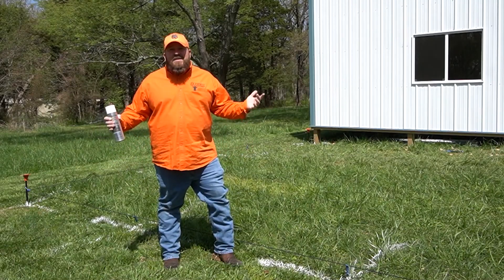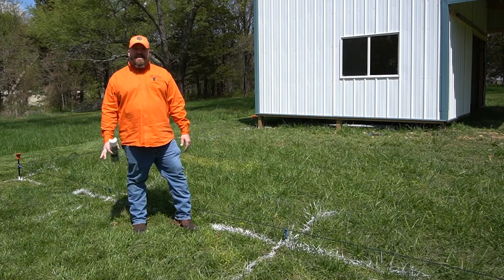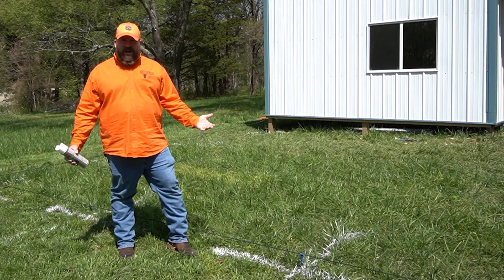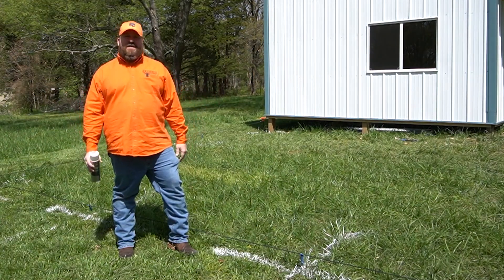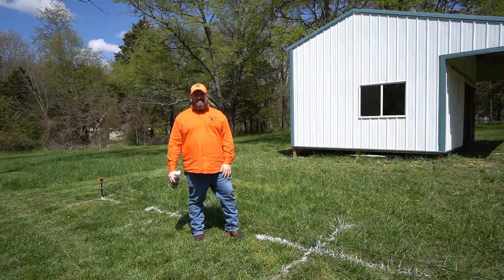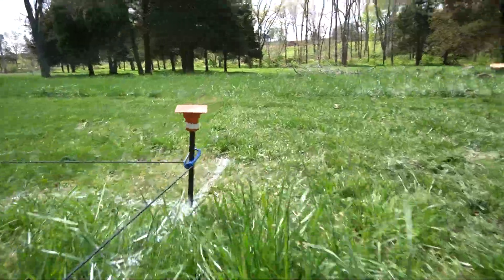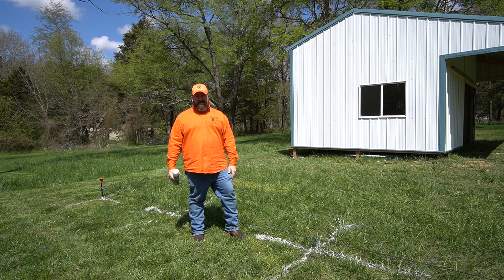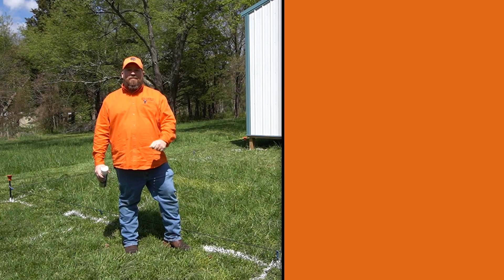This Tool Could Change How We Layout Fences FOREVER!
My crew lays out fence line FAST and accurately. We don't have weird cheat code or ancient secret, we just use a simple tool and technique to get our measurements perfect and fast. Today I'm going to show that exact tool. This is the Equalizer tool by Mr Fence Tools!